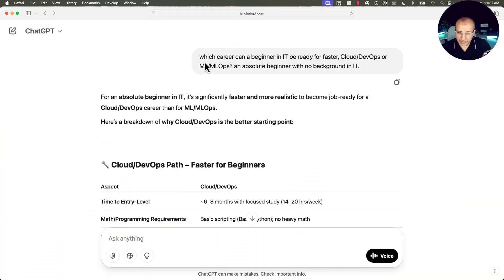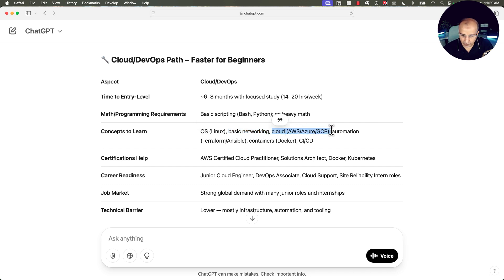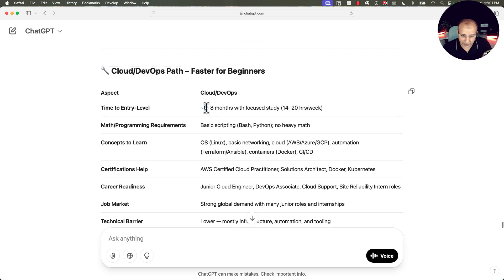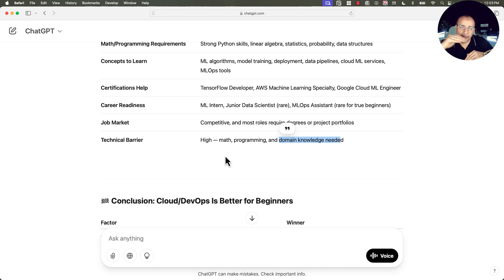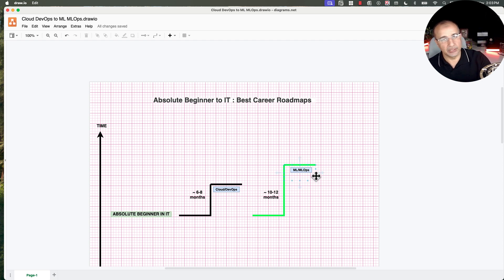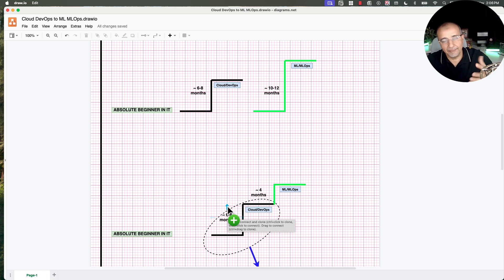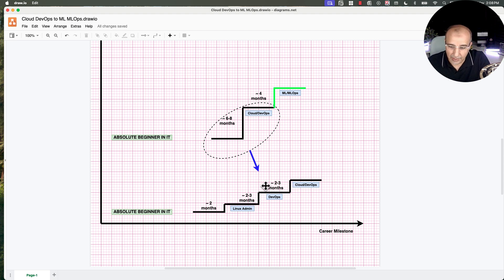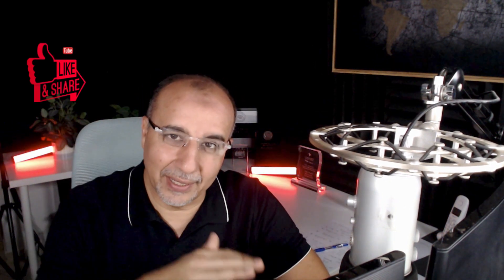Best Roadmap from Absolute Beginner to ML/MLOps Engineer: Start Now!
🚀 Want to Get Into Machine Learning or MLOps? Start with Cloud & DevOps – Here's Why! 🤖☁️

Breaking into ML and MLOps is exciting — but for beginners, it can feel overwhelming. What if we told you there's a smarter, faster path that not only gets you hired sooner but also builds the exact skills companies need in real-world ML/MLOps projects?

In this video, we explain why starting with Cloud and DevOps is the most practical first step into ML and MLOps, especially if you're new to IT. You’ll learn how cloud platforms (like AWS, Azure, GCP) and DevOps tools (like Docker, Kubernetes, CI/CD pipelines) lay the essential groundwork for deploying and managing machine learning models at scale.

✅ What You’ll Learn:
Why Cloud & DevOps skills are in high demand across MLOps and ML Engineering teams
How they connect directly to real-world MLOps workflows
The faster learning curve compared to jumping straight into ML
The career advantage this foundation gives you — even if you're just starting
Roadmap tips, certifications, and job roles to aim for
Whether your goal is to become a Machine Learning Engineer or MLOps Engineer, this video will show you why Cloud & DevOps are the most strategic first step to take.

👉 Don’t waste time — learn the smart way to break into AI.